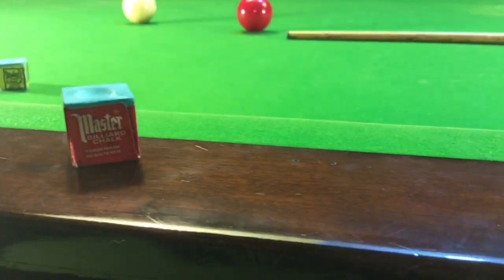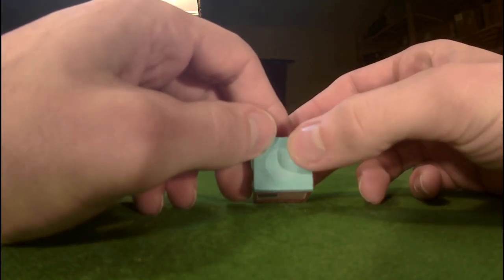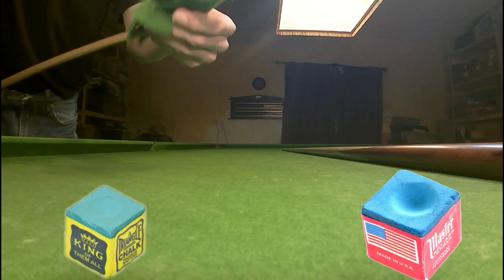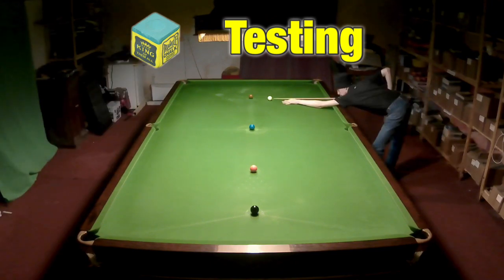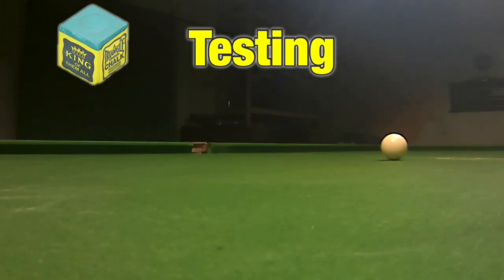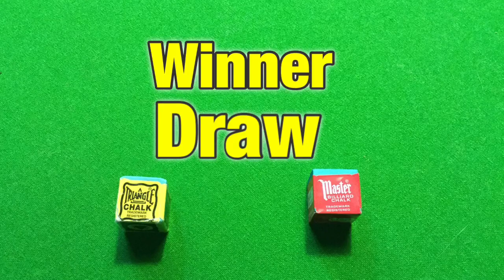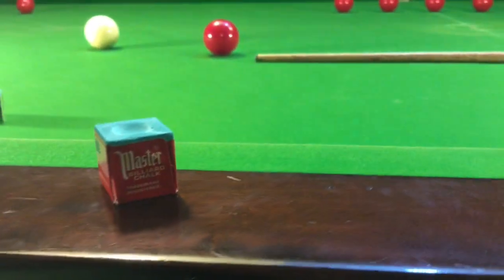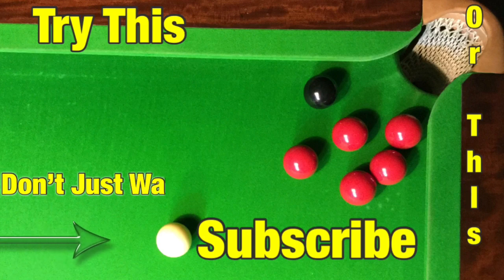Which Cue Chalk?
Triangle chalk or Masters Chalk which is best snooker chalk at a budget. Which cue chalk isn't in, Taom chalk review by us earlier, price range but is a budget chalk at a small fraction of the price. We use the best scientific methods I can think of to test these two chalks against each other. The result may not come as a shock to most people but we do finally put an age old question to bed.